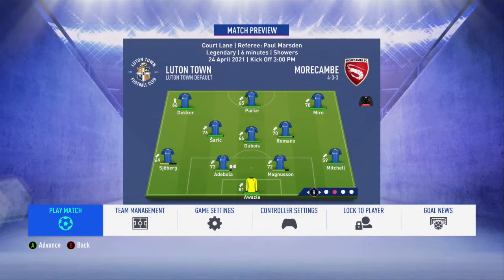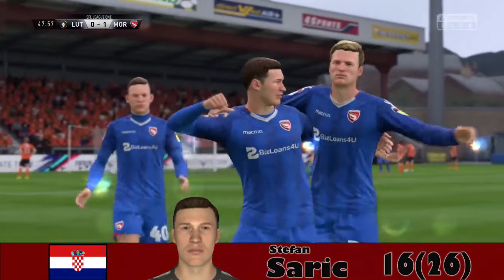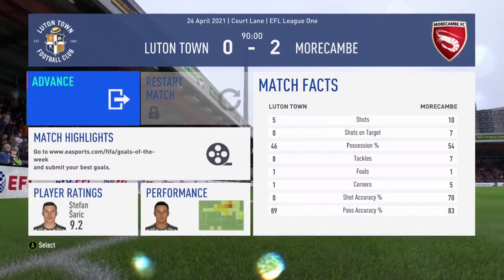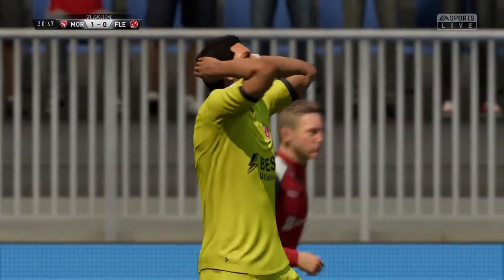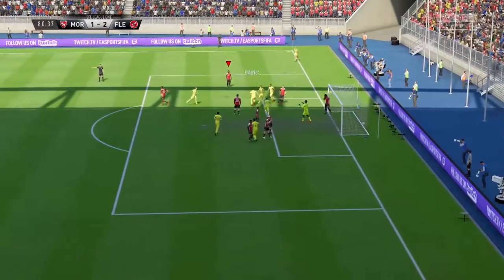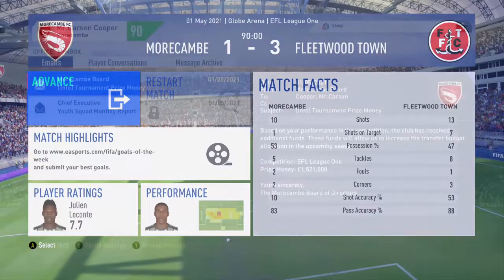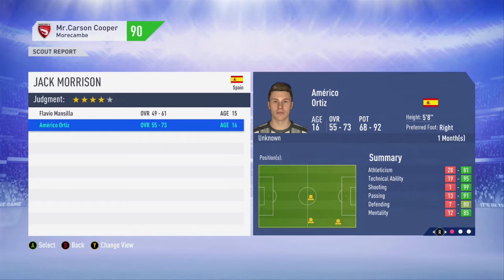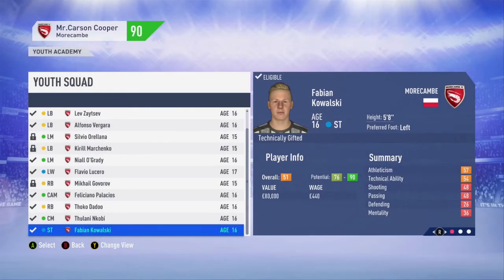Fifa 19 Career Mode - Youth Edition - Morecambe FC - Episode 79